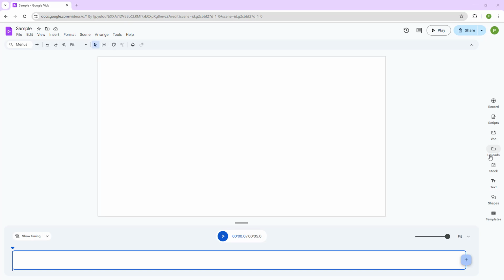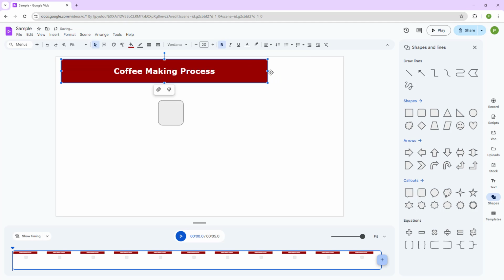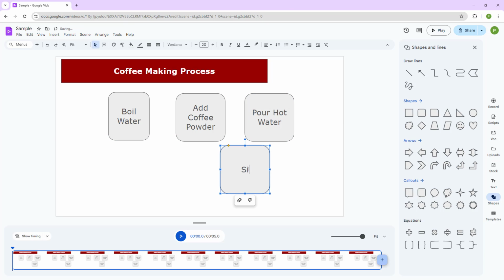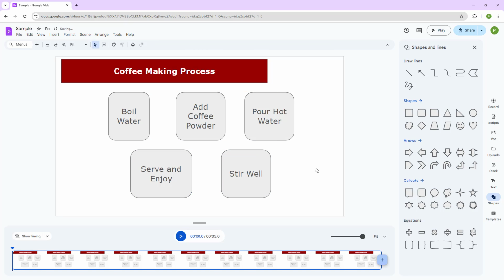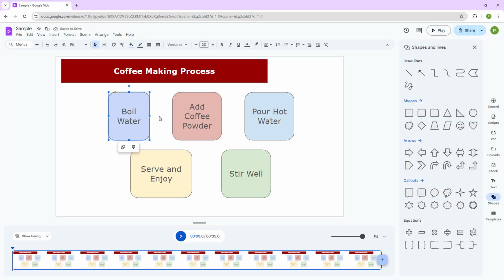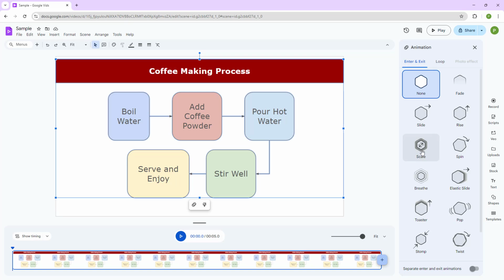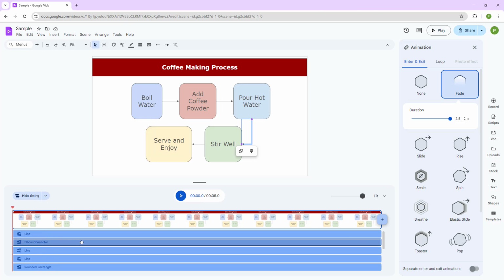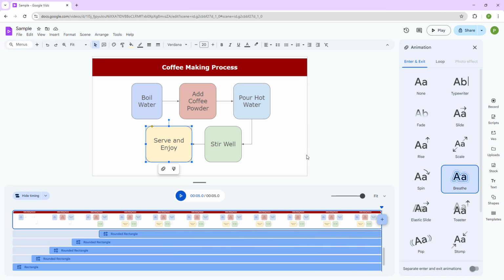Google Vids - Lesson 46 - Using Shapes to Build Diagrams or Flowcharts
In this tutorial, we will be discussing about Using Shapes to Build Diagrams or Flowcharts in Google Vids, including accessing the latest features and ensuring you're using the most current version available in your Google Workspace account.